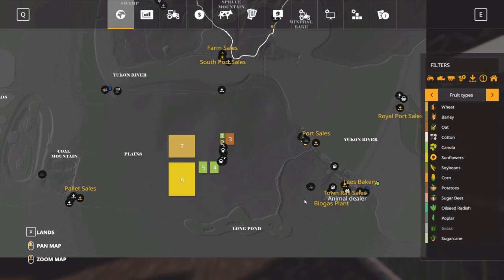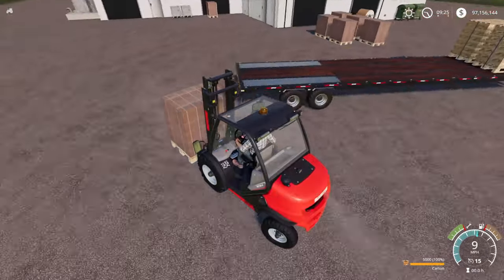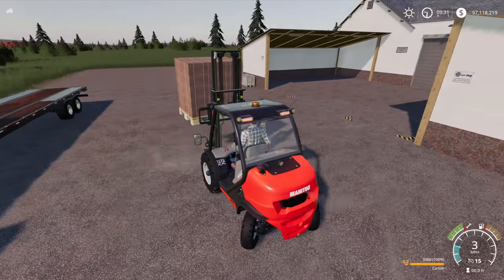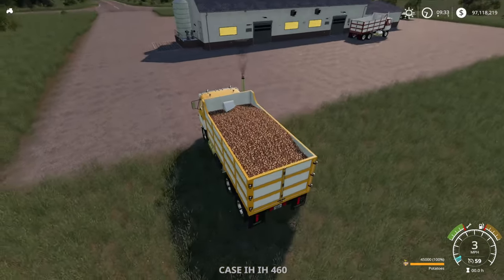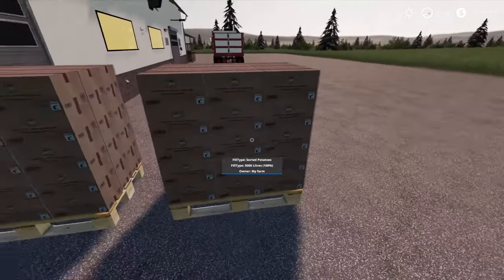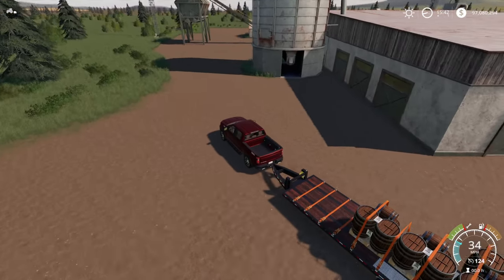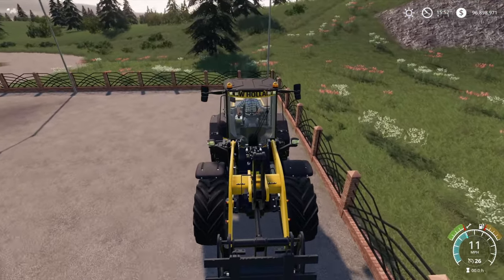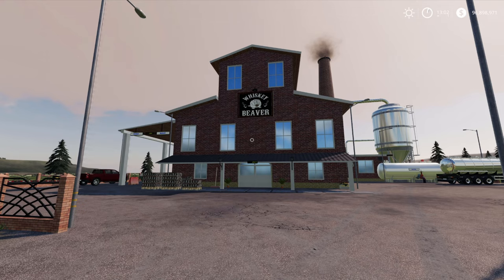Potato Factory and Whiskey Distillery - Tutorial - Yukon River Valley - Farming Simulator 19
In this video, we're taking a look at the potato factory and whiskey distillery on Yukon River Valley. Yukon River Valley is a 16x map that is designed to keep you busy for a long time. There are three farms on the map, but in order to expand your farm, you must remove trees to plow in your new fields.

0:00 - Introduction
0:30 - Potato Factory
9:53 - Whiskey Distillery

Along with all the forestry on the map, there is mining as well. You will have the ability to run dirt through a wash plant for gold and also through a dirt processing plant for sand, gravel, stone, and ore. These materials can be made into cement, concrete, and steel. There is also a coal mine on the map with a tunnel running through a Mountain. Once all coal is cleared it will serve as a small shortcut.

This map will need the placeable mods in the file you download in order to have all farm buildings, sawmills, and woodchip truck sell points.

Pallet Factory and Paper Mill - Tutorial - Yukon River Valley - Farming Simulator 19